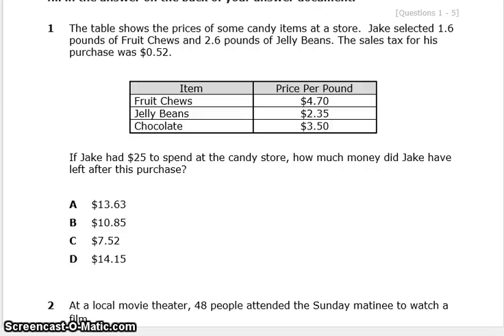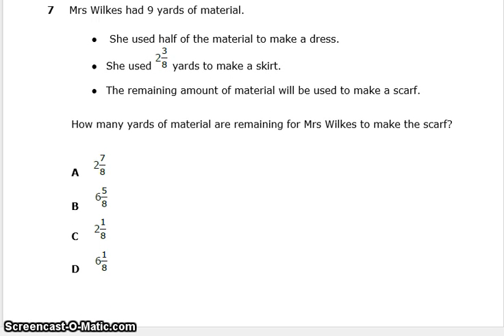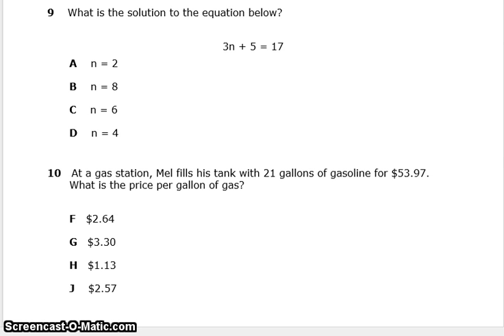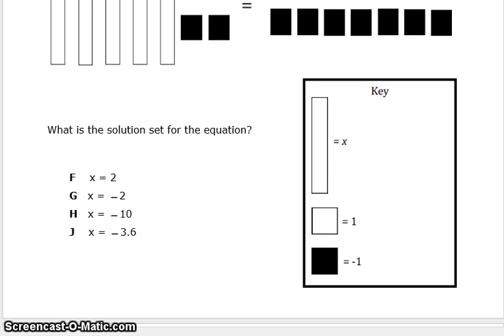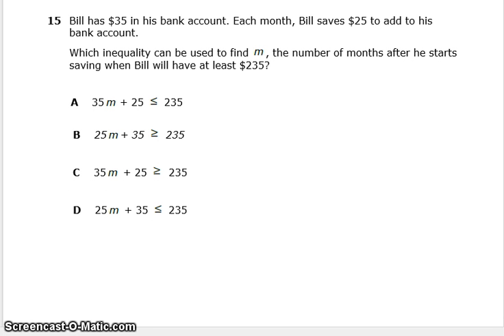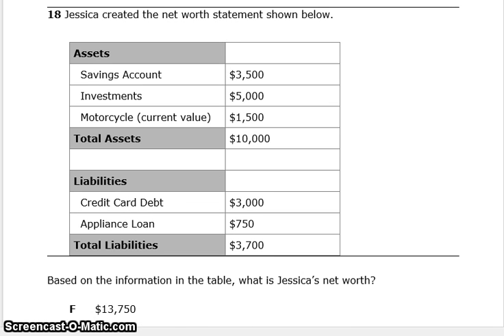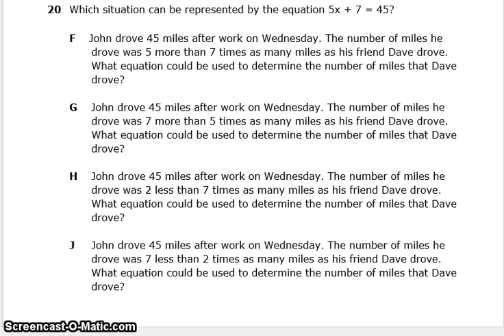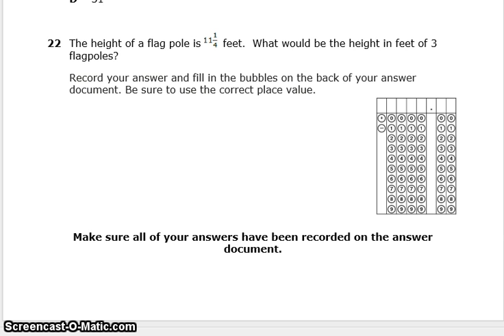October Math benchmark